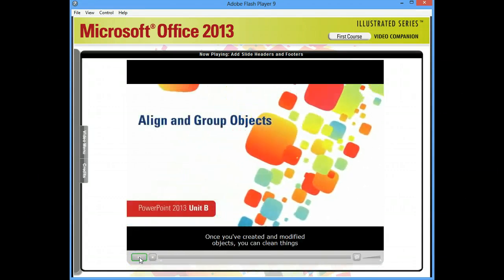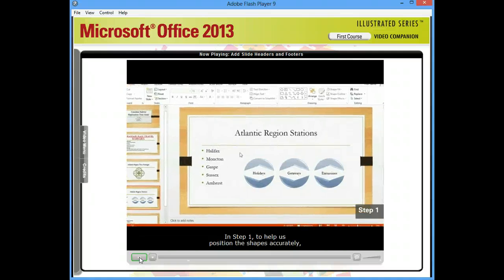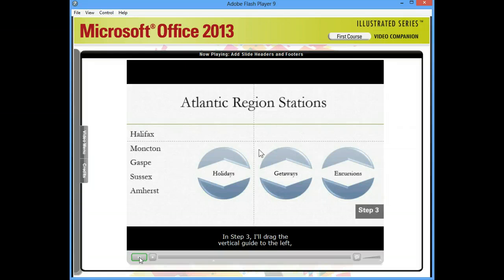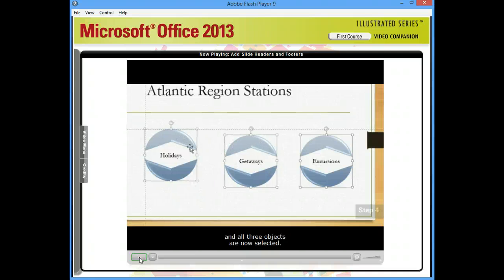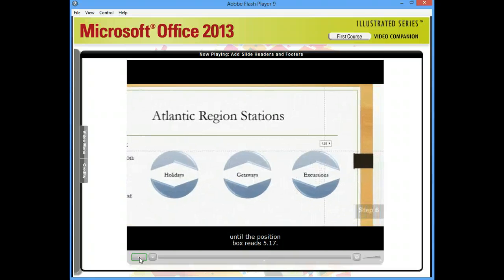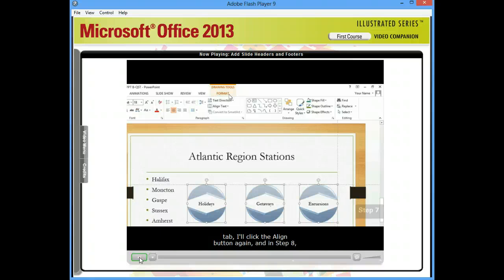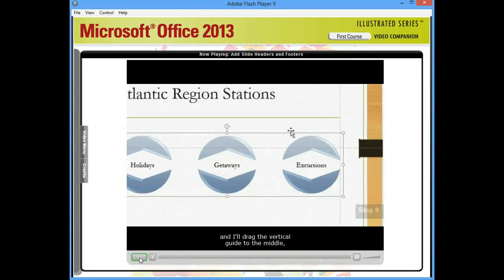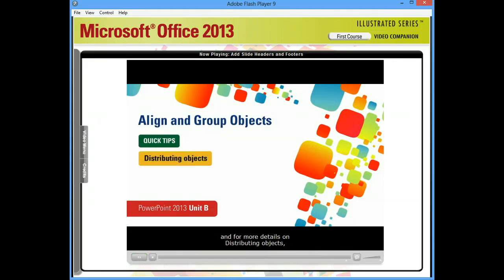Align and Group Objects